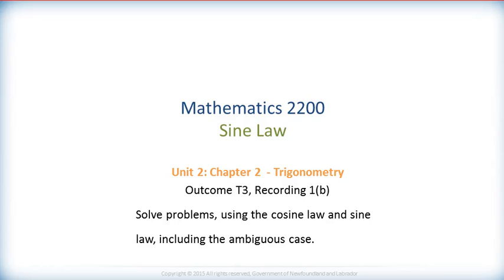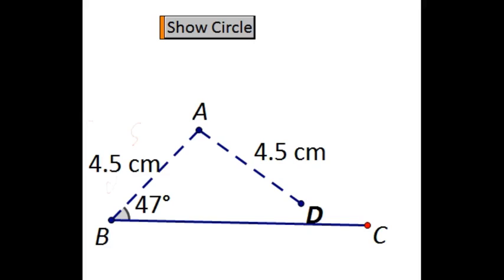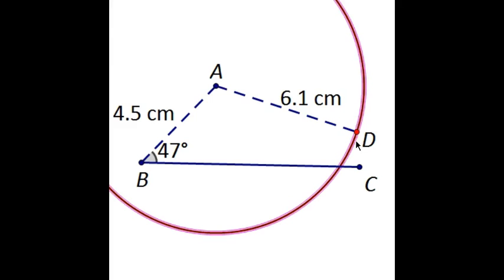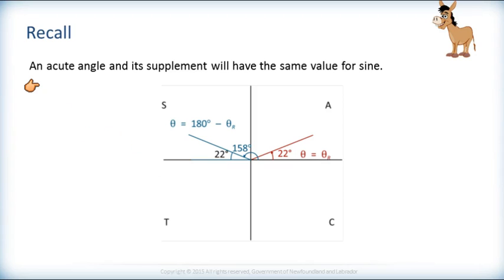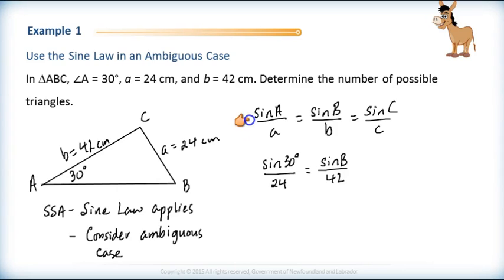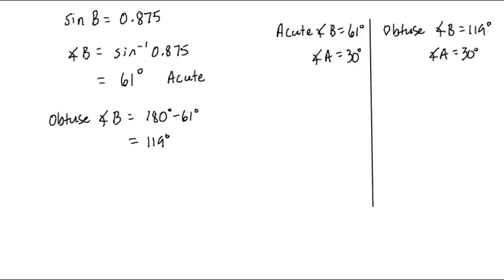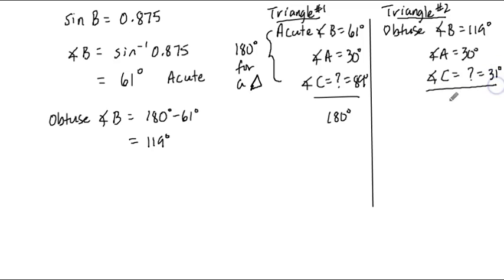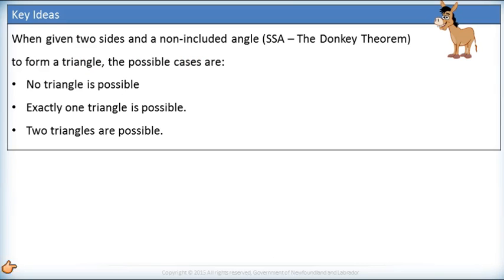Math 2200 - Ch.2 Sec.2.3 Sine Law 1B - Instruction